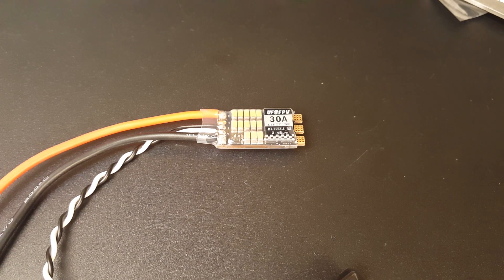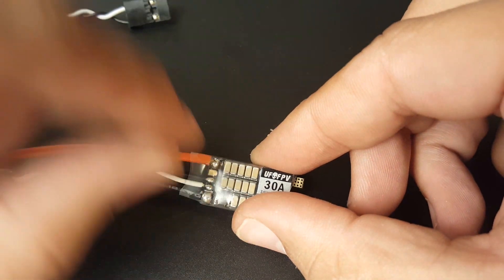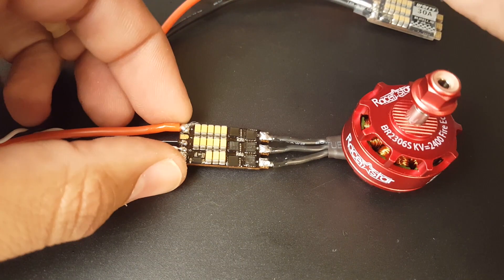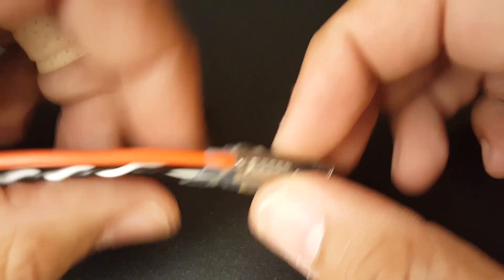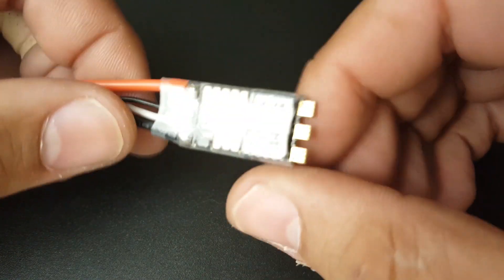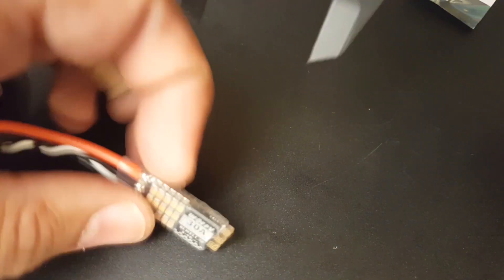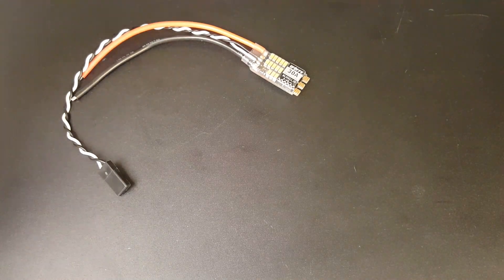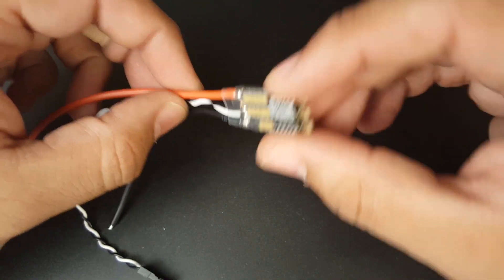UFO FPV 30A BLHeli_32 ESC // Noise Test and Overview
New blheli32 ESC called the UFO ESC its the same as the hakrc but a bit more expenisve. Overall testing was average nothing amazing and nothing bad either so overall performance is considered good.

UFO ESC

Soldering station